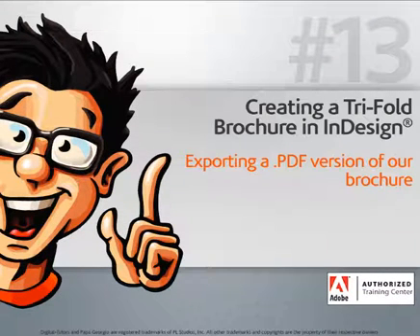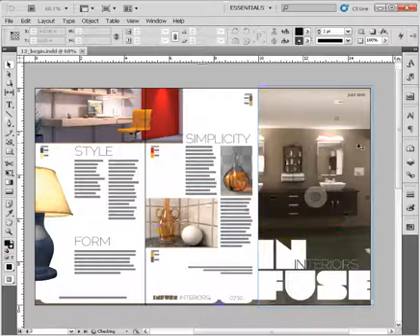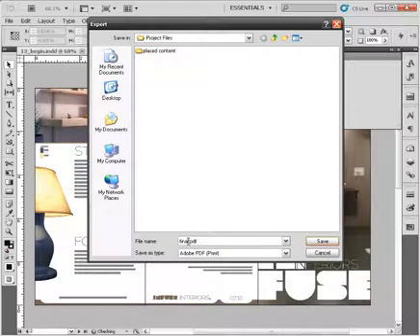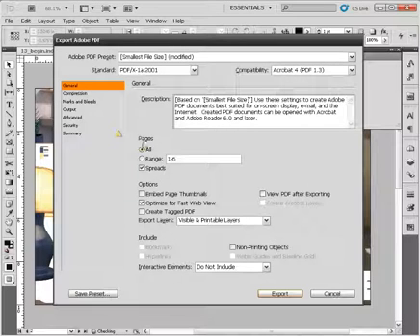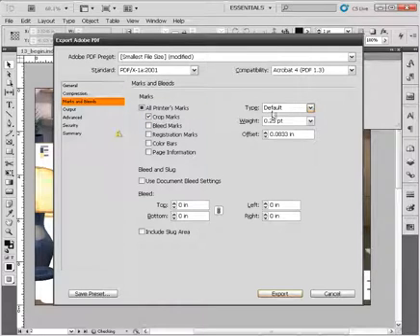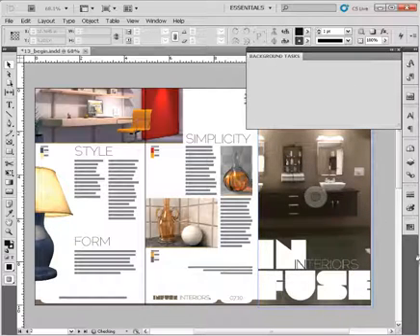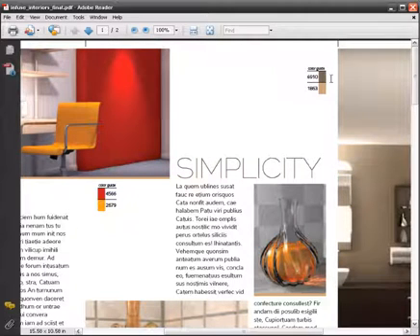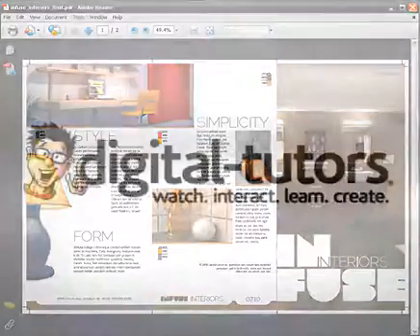13 Exporting a PDF version of our brochure